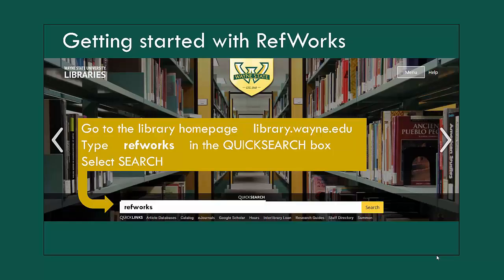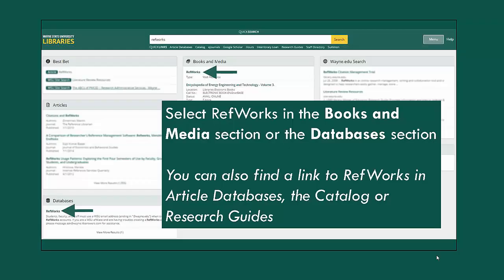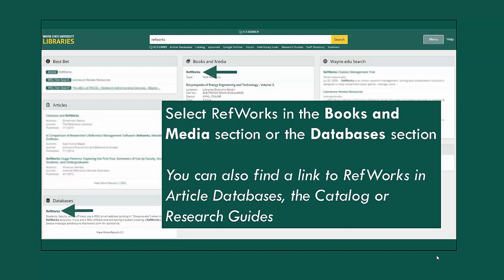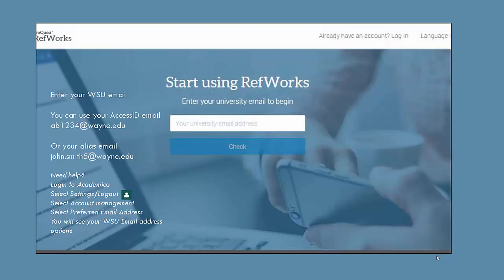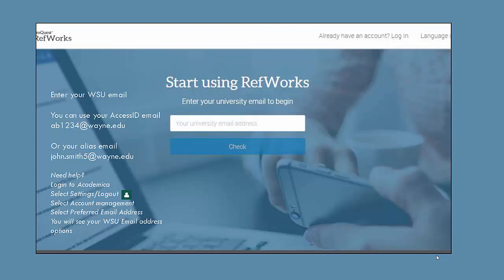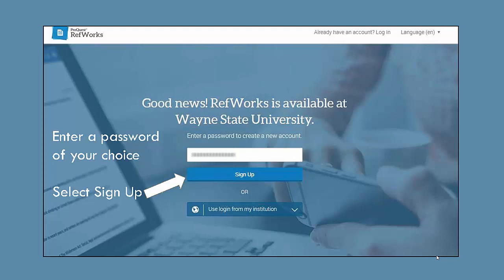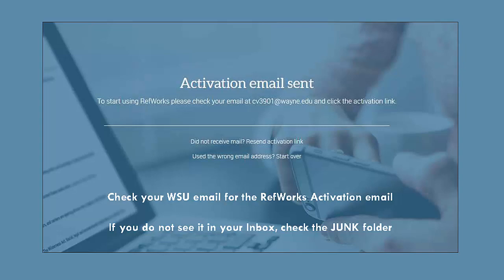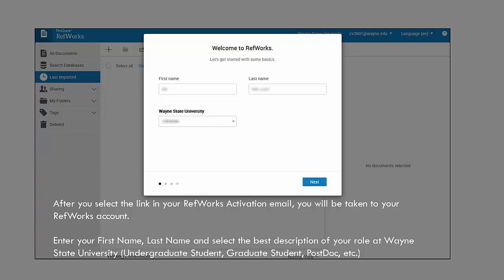RefWorks: Create An Account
This video explains how you can create a personal RefWorks account at Wayne State University.